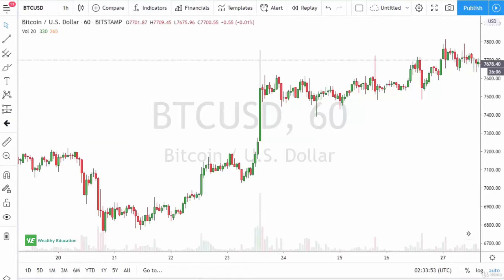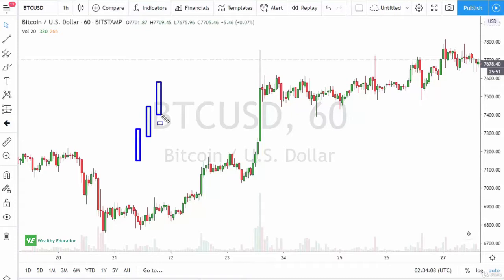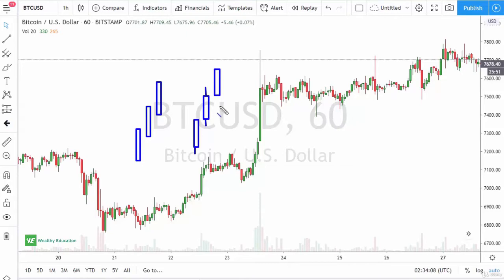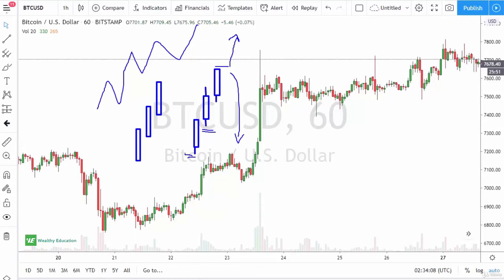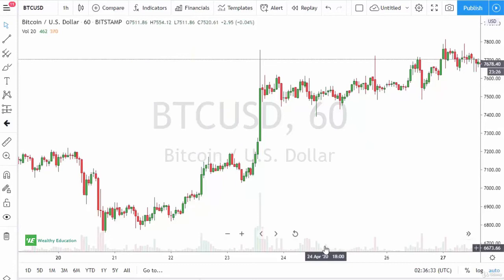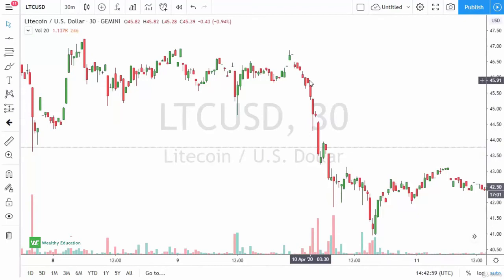Cryptocurrency & Bitcoin Trading Masterclass 2021 - 5.13 Three White Soldiers & Three Black Crows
Interested in trading CRYPTO: Sign up for BINANCE and receive 20% of your fee's back for LIFE.

Subtitles:

In this video, we're going to take a look at a pattern called three U.S. soldiers and three black crows.

Now, the reason they're called white soldiers and black crows goes back.

It harkens back to the old black and white charts in modern trading.

Most charts are red and green.

So it would be, you know, something to the effect of, I guess you could say, three green soldiers,

three red crows doesn't make as much sense from a visual standpoint, but that's basically what you're

looking at.

So really.

This is the pattern, it's that simple now, the purest pattern.

We'll have gaps lower and then they'll rally a gap lower and then they'll rally.

Now, this is an extraordinarily difficult pattern to achieve in most markets, with perhaps the exception

being the stock market.

So we actually use a variation of this.

All we ask is that you dig into the candlestick from the previous candlestick.

So, for example, you get a white candlestick and or a green candlestick and then maybe you continue

to go higher, but.

In the interim, you pull back into it, right?

So maybe it looks something like that.

And then the next one would be something like this.

Now, this basically tells you the same thing, and what it tells you is that buyers are becoming aggressive.

Three candles in a row, the three white soldiers pattern or three green soldiers, very bullish, suggesting

that you're going to see a pretty big move higher.

Typically what you'll do is you put your stop loss behind the middle candlestick and you'll buy on the

top.

Some people will put their stop all the way down.

The bottom really kind of comes down to what you're comfortable with.

But for the most part, if you're going to retrace that much of the move, you're going to have a losing

trade.
So you might as well save some of your cash.

Right.

So with the three Black Crows, as I'm sure you probably have already figured out, it is basically

three black negative candlesticks traded the exact same way.

You know, you're looking at a scenario where you really are starting to see momentum accelerate to

the downside.

So let's take a look at this.

In the real world here in Bitcoin, the hourly chart, you can see that we rallied and then we pulled

back and then we rallied for that hour.

And then we pulled back into this hour and then rallied again.

So once we broke the top of this, it showed extreme continuation.

You could put your stop right there and you can see it just took off.

I mean, it was a straight shot higher.

So that's a three wait soldiers or three green soldiers set up.

And in Litecoin, you get one, two, three.

Candlesticks and roses are Black Crowes.

You can break down below the bottom of the candlestick pattern and you can see, stop here, stop there

doesn't really matter.

It goes all the way down to the forty one dollars level.

Now, again, this is a bit of a adjustment for day trading, but if you think about it, it makes perfect

sense if you get expanding volume or expanding range three candlesticks in a row.

Well, that means something.

So that's how as a day trader, we use this pattern.

You can see we had broken through support right here at forty five dollars, basically.

So that was your first clue.

You also could have traded with.

You know, perhaps Bollinger bands.

Because what you're going to see here is we had broken down that line and started to walk the line,

so that's a very strong side to the downside.

And you can see that the 20 ESMA simple moving average was right there, so you know that the 20 exponential

is going to be probably just below it.

So you were already underneath that to begin with, as you can see.

When you zoom way out.

There's an argument to be made for.

This as well, which would be a major symmetrical triangle being broken down.

And you did, in fact, get that move all the way down to here, so a lot of different factors setting

up in this trade and with these trades, with the indicators your job is to when you see the pattern.

Form support resistance, you need to find a couple of other reasons to get involved.

This is why you should have your support resistance levels drawn on your chart to begin with and then

the pattern and then the indicators, and then when you lay all that together, you have confluence,

confluence leads to profits.